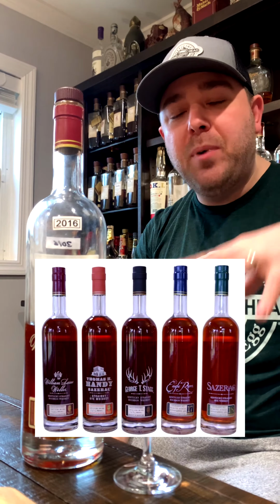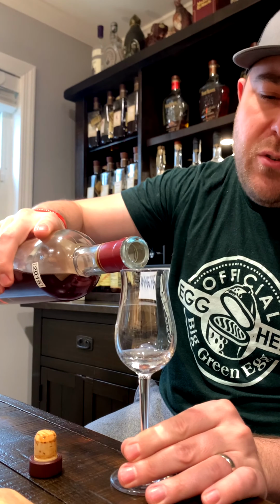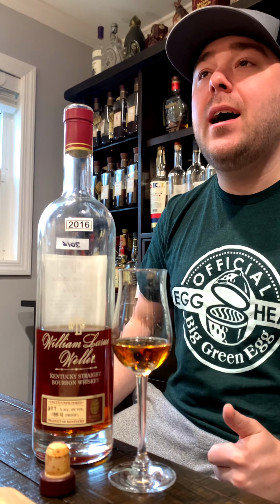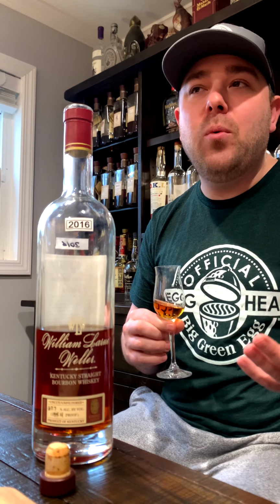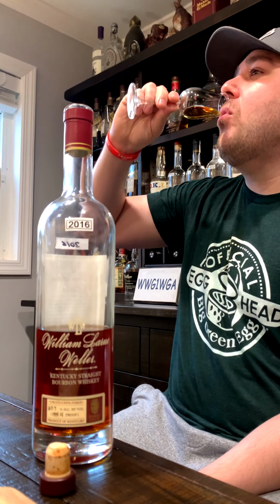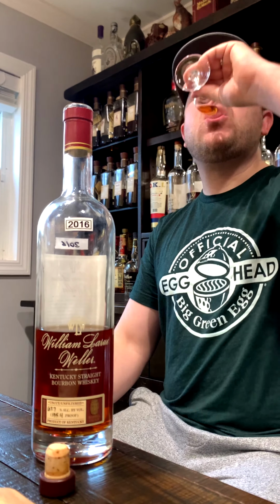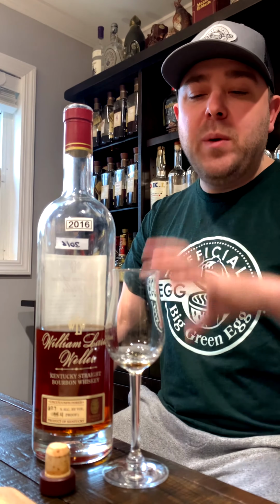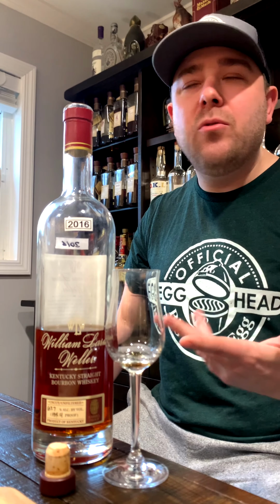Whiskey Review #14 - 2016 William Larue Weller 135.4 proof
This is a 12yr old wheated bourbon that is part of the Buffalo Trace Antique Collection.